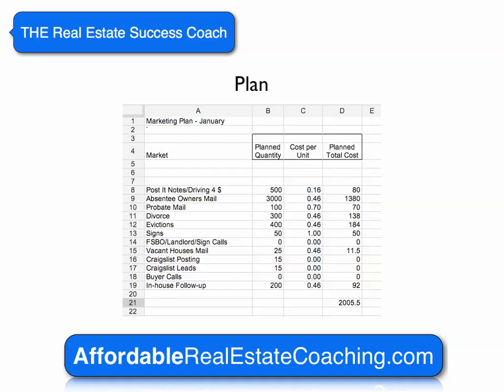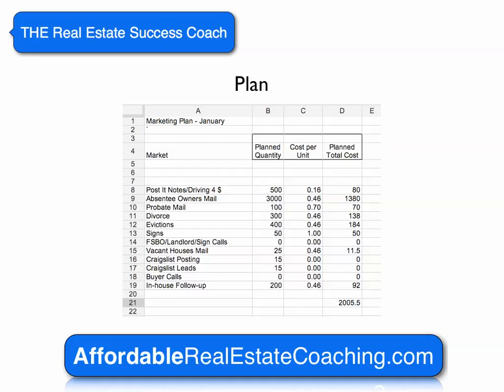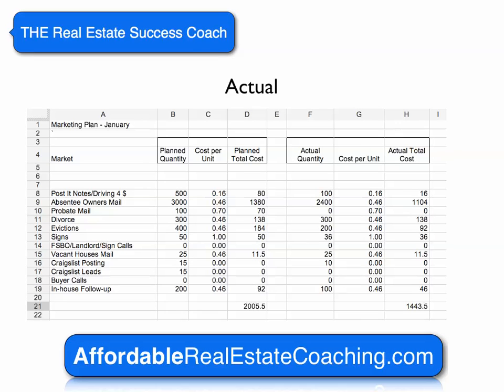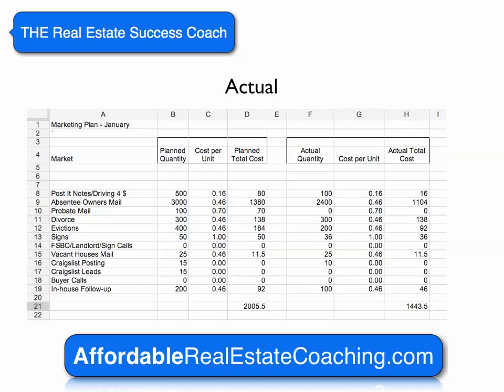Real Estate Coach | Creating Your Real Estate Marketing Plan Consistenly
| Creating and implementing a monthly real estate marketing plan is one of the most important things you can do as a Real Estate Investor - consistent marketing is critical to consistently getting good solid seller leads and as a result, getting good deals and getting real estate wholesaling deals DONE!  Remember, in our Real Estate coaching program, we will talk to you a lot about CONSISTENCY and IMPLEMENTATION.  So when looking for a Coaching Real Estate program make sure that you get a Real Estate Success Coach that helps you to do the things consistently that will make you successful.  Whether you are looking to Wholesale Real Estate , Wholesale Houses, find foreclosure houses, find probate real estate, or do Virtual Wholesaling, CONSISTENCY IS THE KEY!!!

Real Estate Coach - Finally Affordable Real Estate Coaching to Help You Achieve Your Real Estate Goals. From someone actually doing deals every month, One-On-One Customized Real Estate Coaching Program designed to help you be more successful in your Real Estate Investing Business whether you do Real Estate Wholesaling or Virtual Wholesaling or practically any type of Real Estate Investing.

Stop by our website today to learn more about our Affordable Real Estate Coaching Program.  There you will learn how David J. from Indianapolis is using the information that he learned from us about Real Estate Investing to begin flipping houses and regularly earning $3k to $8k per wholesaling transaction.  He also is able to do Virtual Wholesaling deals from Indianapolis in Georgia and North Carolina.  If you have taken courses by Real Estate Trainers like Ron Legrand, Cris Chico, Than Merrill, or others, you probably already have all the information you need to be successful as a Real Estate Entrepreneur.  But you might, as many of our Real Estate Coaching Clients like David did when they started with us, a System for Implementation of the Daily Activities that you need to perform Every Day to Be Successful in the House Flipping Business.